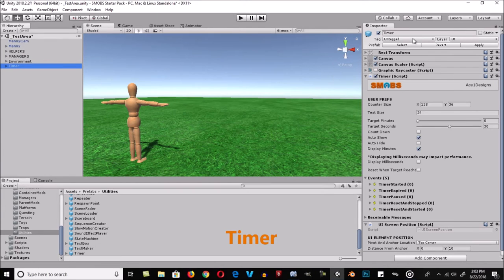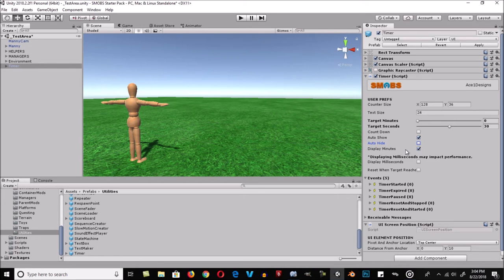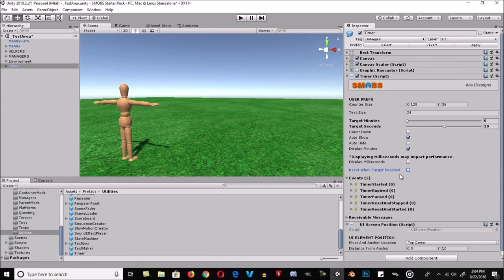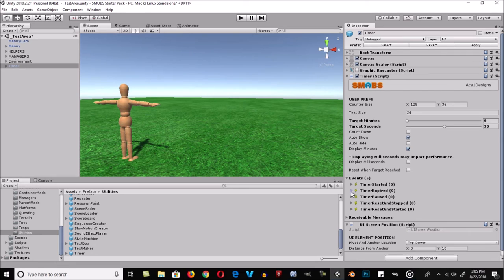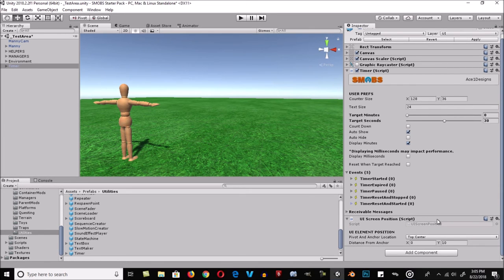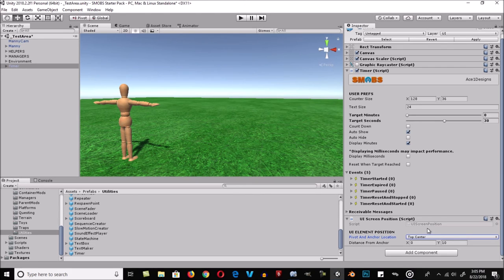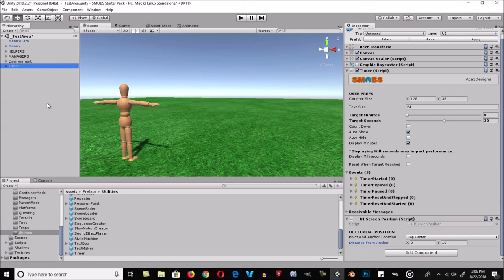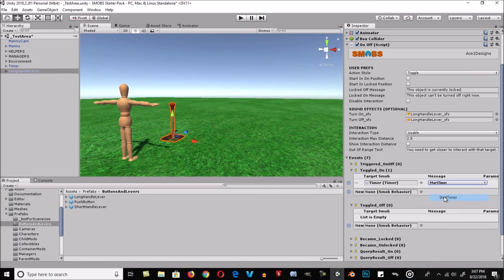Timer Tutorial (Smobs Starter Pack)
Enjoy this in-depth tutorial on how to use the Timer included in the Smobs Starter Pack.